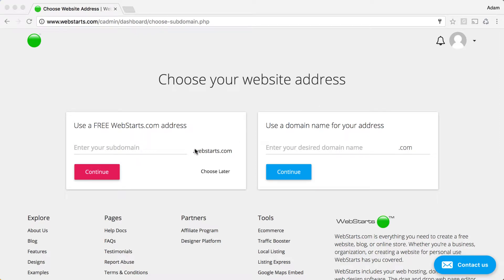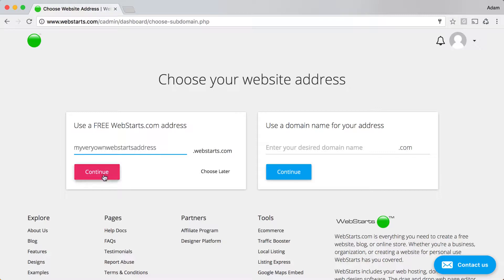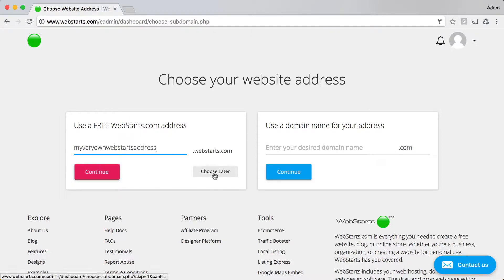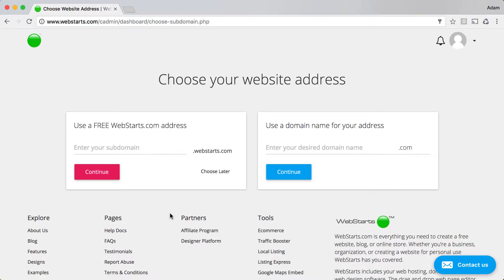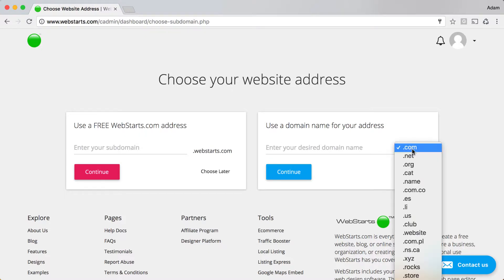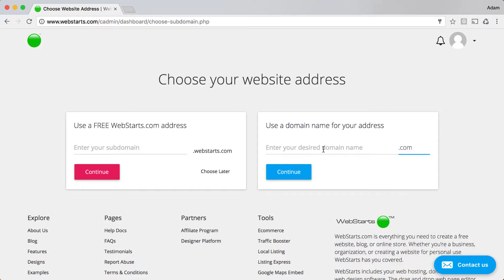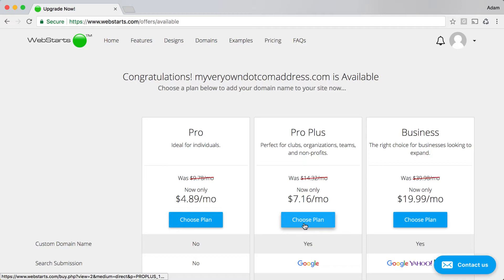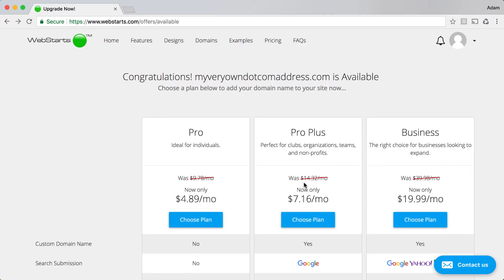How To Choose A Web Address